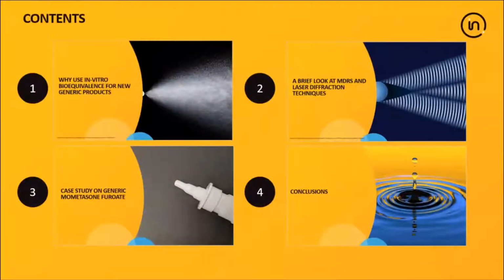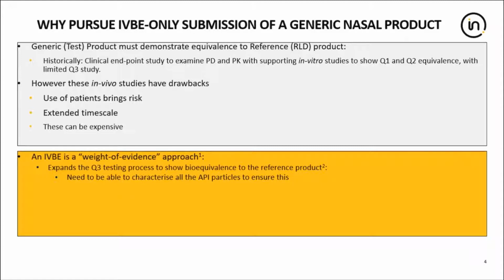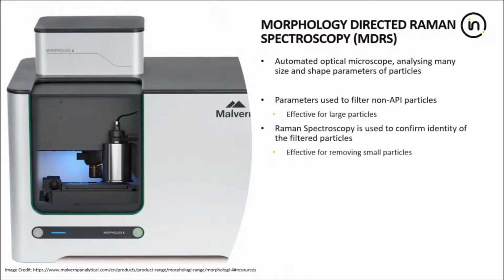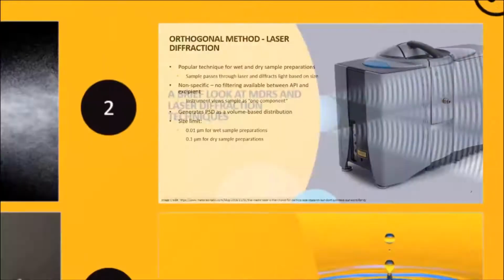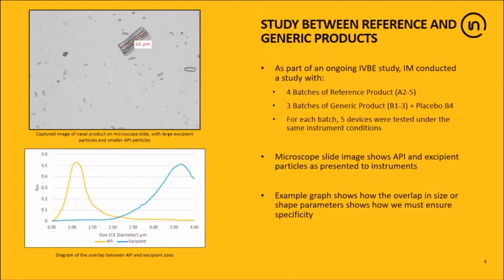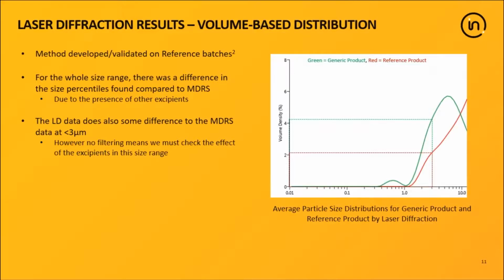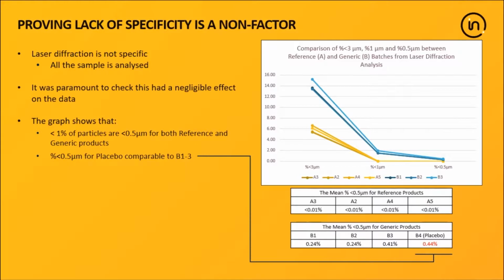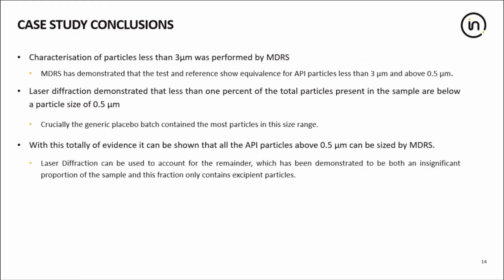Ethan Dixon Naish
New in-vitro bioequivalence approaches for generic nasal suspension products